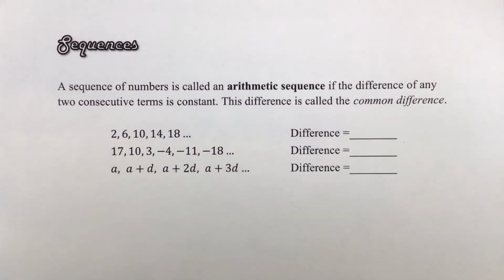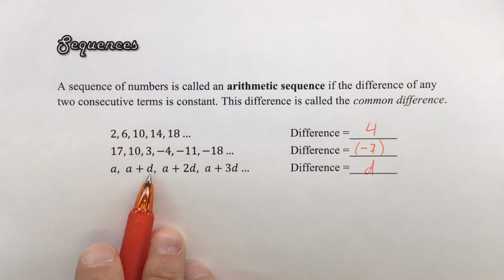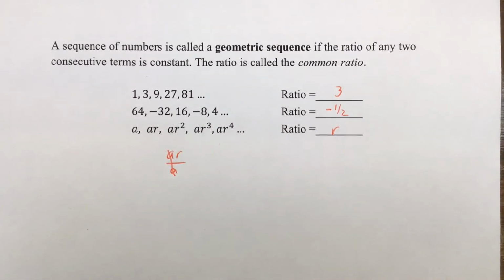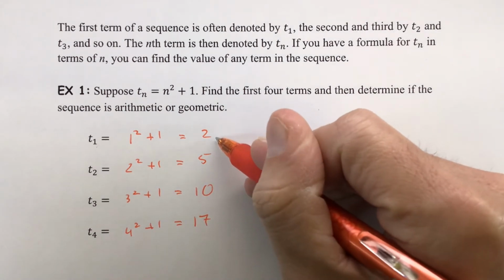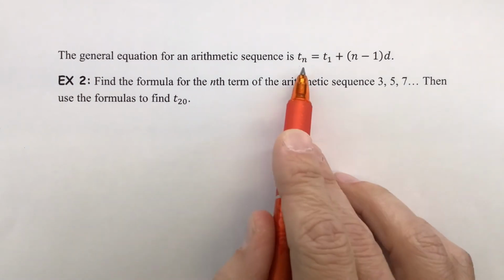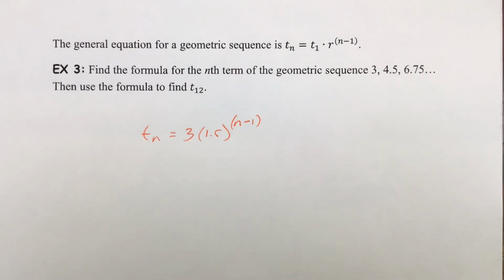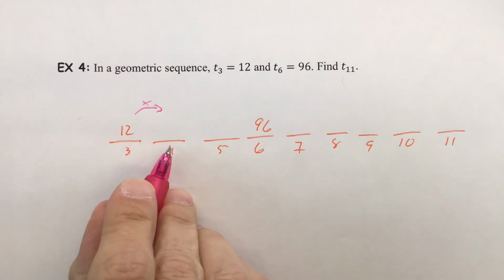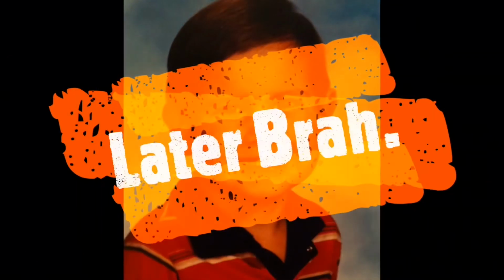Precalculus: 7.1 Sequences